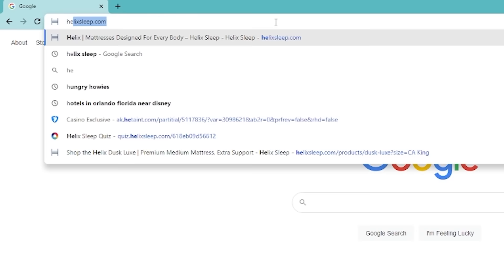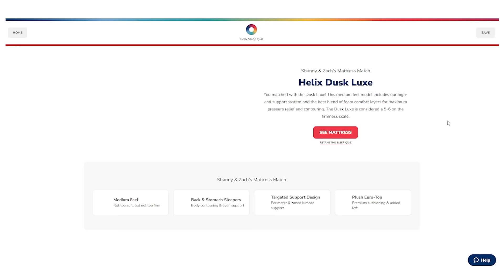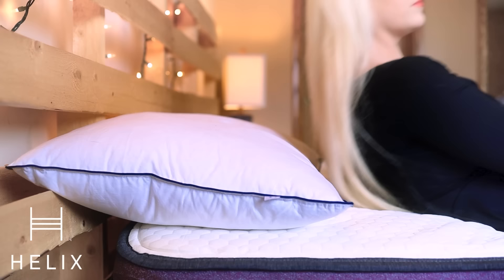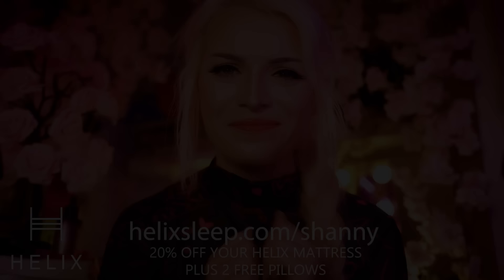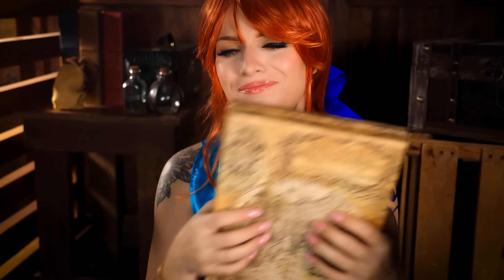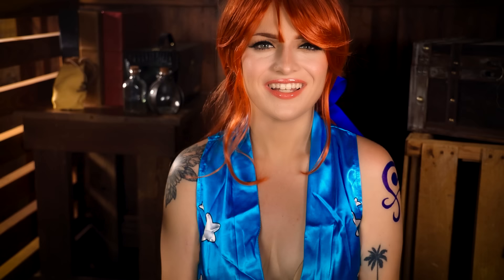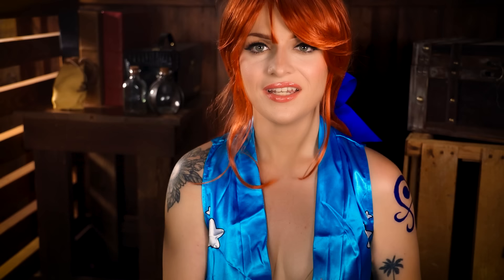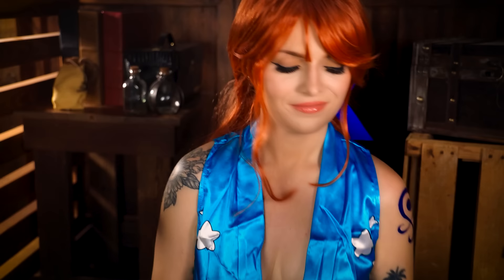Nami Helps You Get Your Sea Legs 🌊 | Welcome Aboard Sunny ☀️ - One Piece ASMR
Hi Shan-anigans!!  I hope you all are having a wonderful day or night!  I left this video pretty vague so anyone who doesn't watch One Piece or read it will understand!

But in this video, you are a new crewmate on Sunny! Nami welcomes you and helps you feel better from sea sickness. but will she figure out your secret!

God bless lovelies and sleep well!!

Thank you once again to Zach for editing this video so awesomely - you can checkout his channel here:

111 S. Lafayette
South Lyon, MI
48178

If you would like to donate to my Paypal the link is

If you are interested in the controller the one I use is a custom skin of Gamenetics - you can find it - use code 'shanny'

ASMR stands for: Autonomous Sensory Meridian Response.  This is just a fancy name for a tingly or calming sensation caused by different sounds/visuals that we call "triggers".  Most people have their favorite type of "triggers" that help cause the sensation.  Whether it be visual like lights moving, hand gestures etc. or sounds such as whispering, soft speaking, tongue clicking and more.  ASMR typically will cause a tingly sensation in people that starts at the head and moves down the neck and to the shoulders.  However, if you don't experience this sensation it doesn't mean ASMR isn't for you!  ASMR is great for helping people calm down, de-stress, relax, helps with anxiety, depression, insomnia and so much more!!